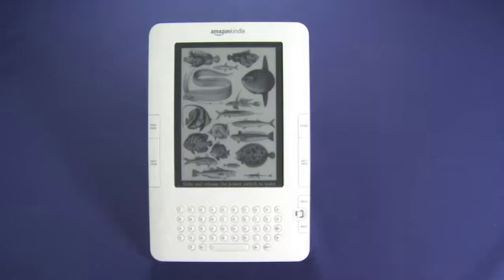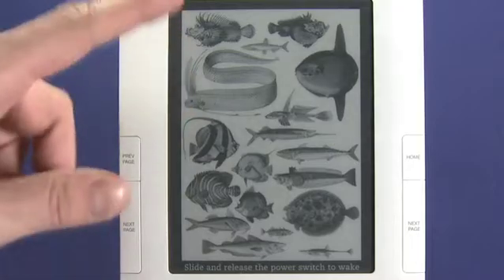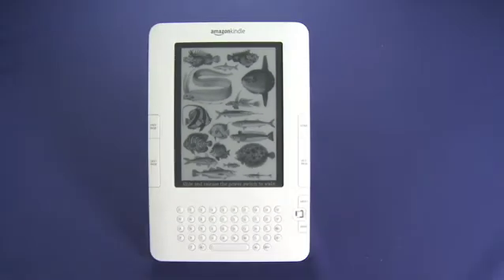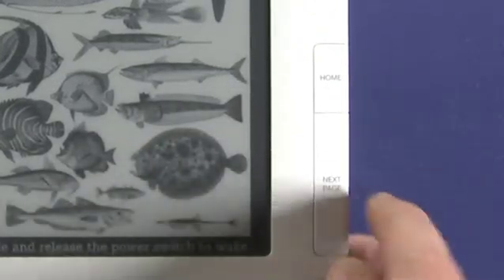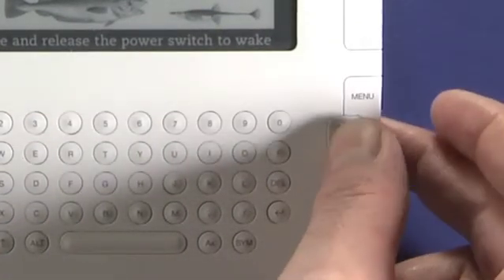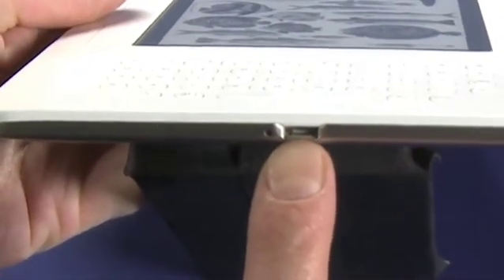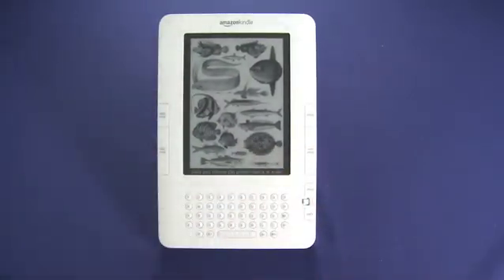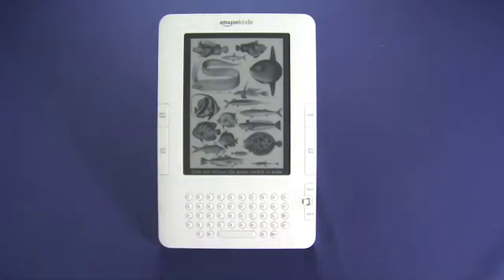A video tour of the Kindle 2 hardware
The second generation Kindle eBook reader lets you carry your Kindle library wherever you may roam. We kick off our using Kindle video tutorial series by taking a video tour of the Kindle hardware. A Internet video series by butterscotch.com.